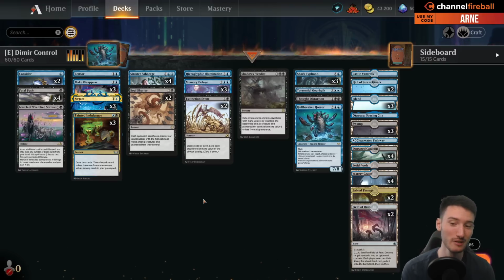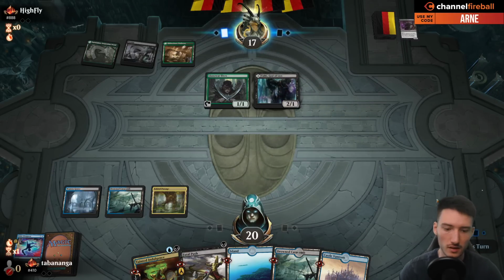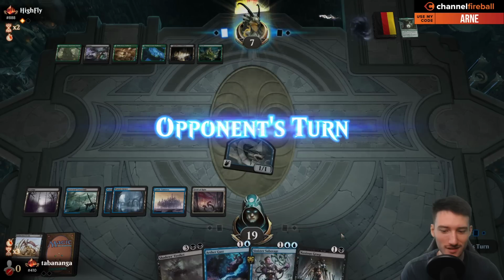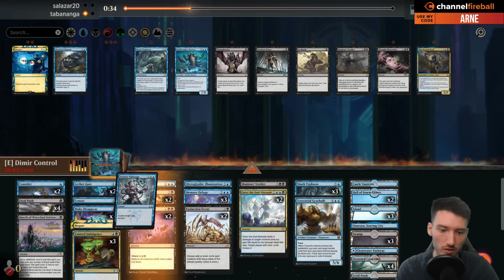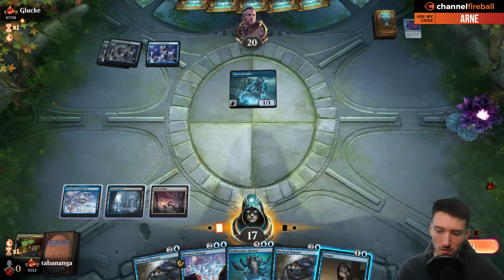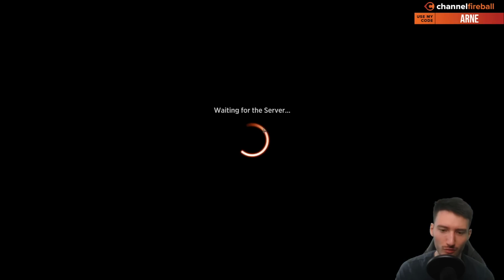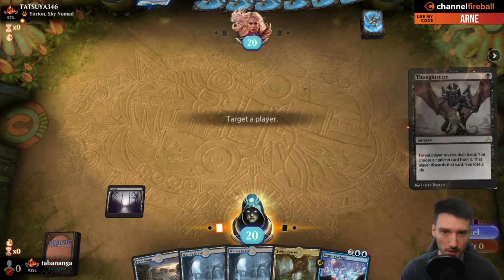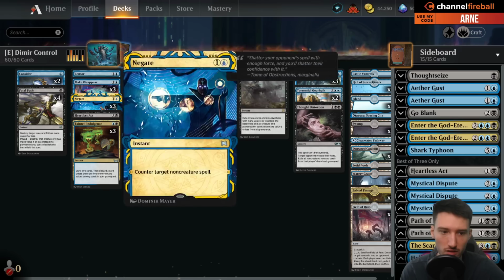💧💀Dimir Control | Explorer | Gameplay & Deck Tech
Dimir Control is a fringe Deck in Pioneer, let's see how it performs in Explorer.

Decklist:

Deck
2 Torrential Gearhulk (KLR) 70
2 Extinction Event (IKO) 88
1 Shadows' Verdict (ZNR) 124
1 Censor (AKR) 52
2 Consider (MID) 44
4 Fatal Push (KLR) 84
1 Hieroglyphic Illumination (AKR) 64
3 Make Disappear (SNC) 49
1 Thought Distortion (M20) 117
3 Memory Deluge (MID) 62
3 Negate (STA) 18
4 Sinister Sabotage (GRN) 54
2 Soul Shatter (ZNR) 127
3 Tainted Indulgence (SNC) 227
3 Shark Typhoon (IKO) 67
1 Castle Vantress (ELD) 242
1 Clearwater Pathway (ZNR) 260
4 Drowned Catacomb (XLN) 253
2 Fabled Passage (M21) 246
1 Fetid Pools (AKR) 293
2 Field of Ruin (MID) 262
2 Hall of Storm Giants (AFR) 257
3 Island (ANA) 3
1 Otawara, Soaring City (NEO) 271
3 Swamp (ANA) 5
4 Watery Grave (GRN) 259
1 Heartless Act (IKO) 91

Sideboard
1 Shark Typhoon (IKO) 67
2 Aether Gust (M20) 42
2 Enter the God-Eternals (WAR) 196
1 Go Blank (STX) 72
1 Thoughtseize (AKR) 127
1 Heartless Act (IKO) 91
3 Mystical Dispute (ELD) 58
1 Hullbreaker Horror (VOW) 63
2 Path of Peril (VOW) 124
1 The Scarab God (AKR) 259